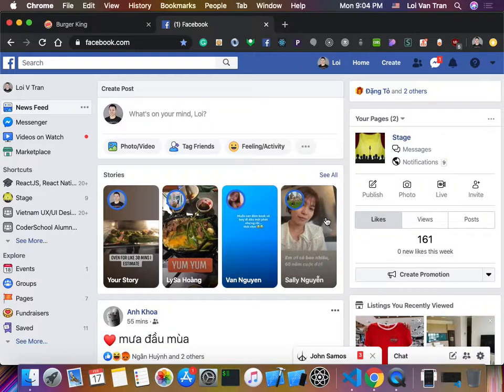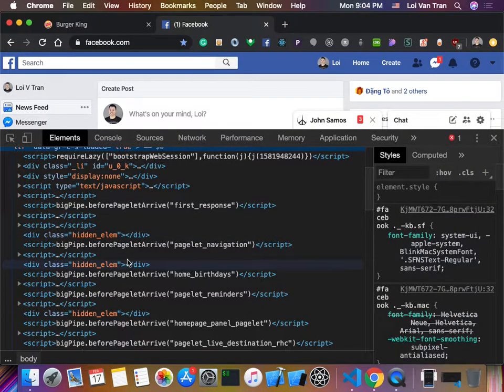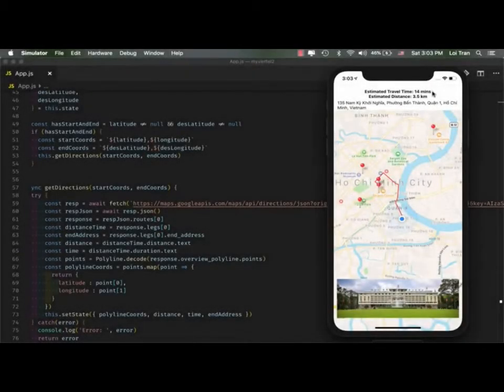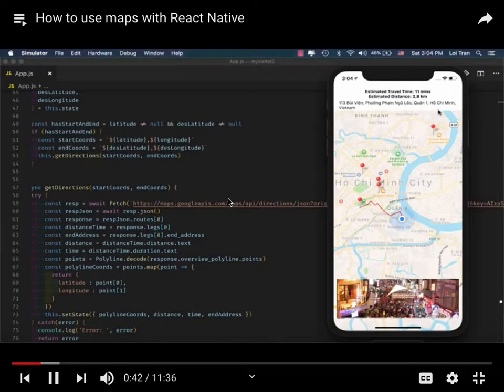0.3b Precourse Objectives | High Sierra